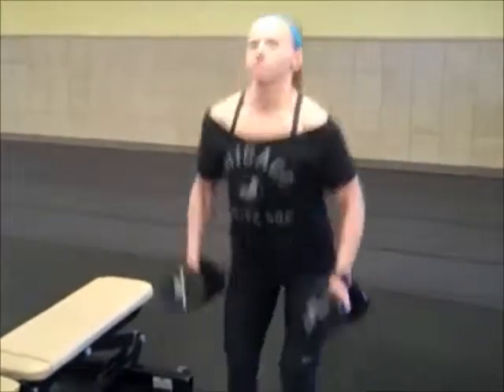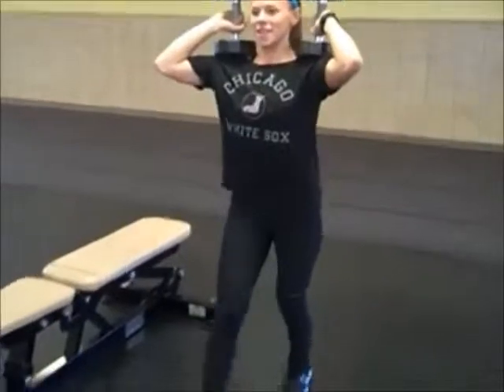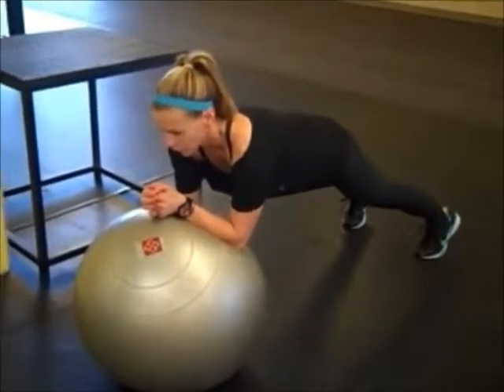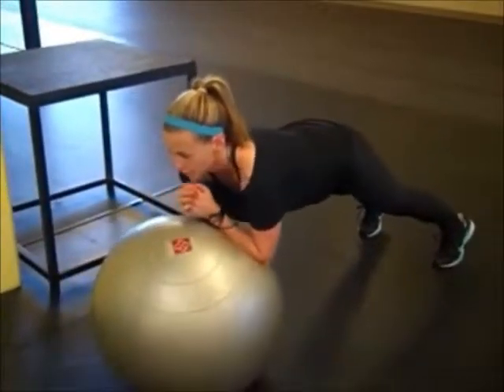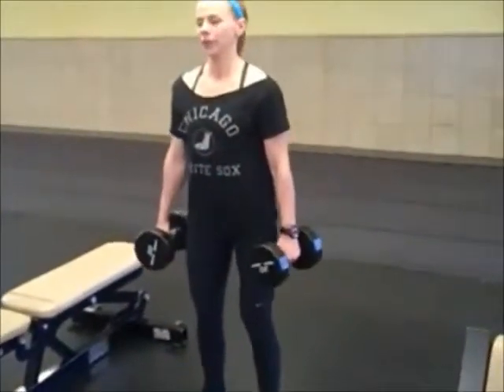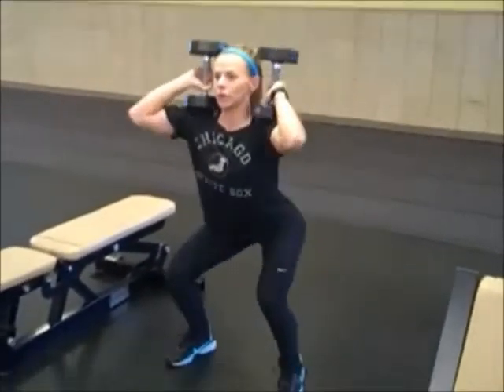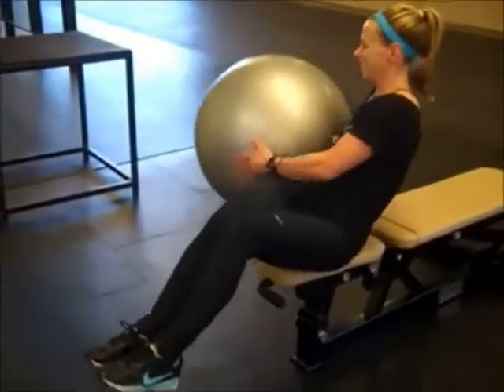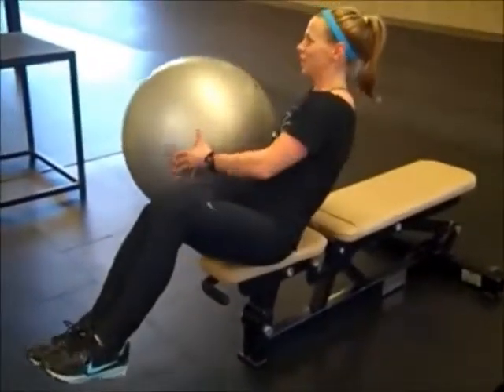9 DAY MELT DOWN DAY 3 SD